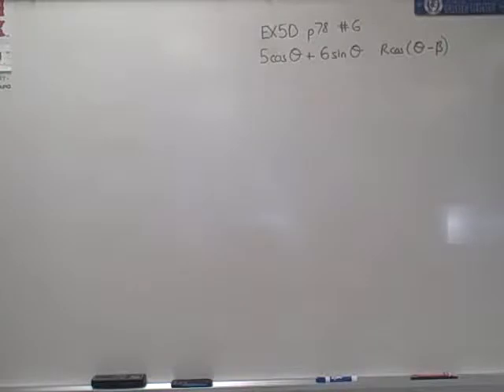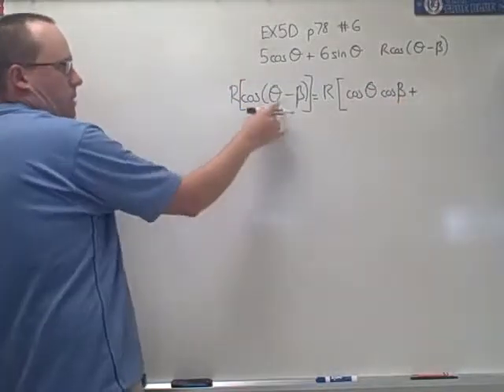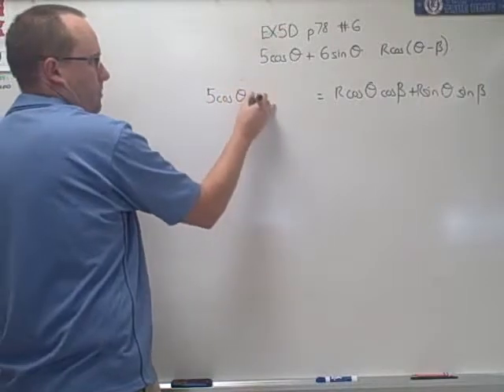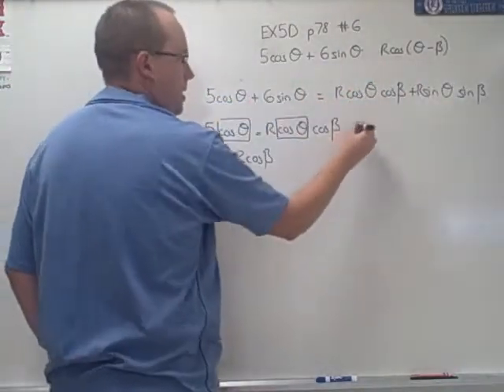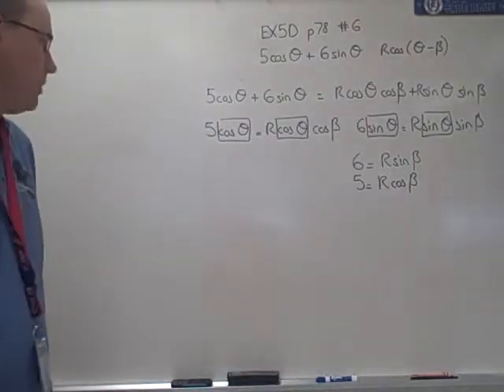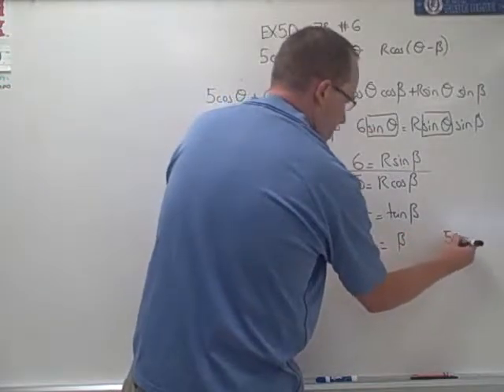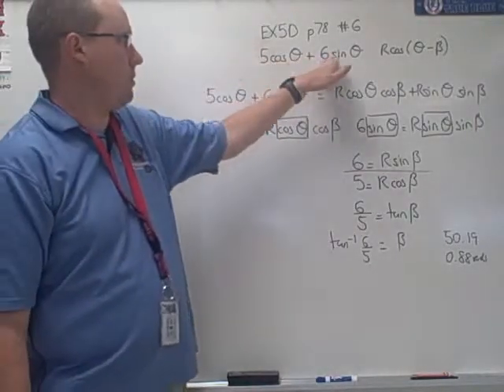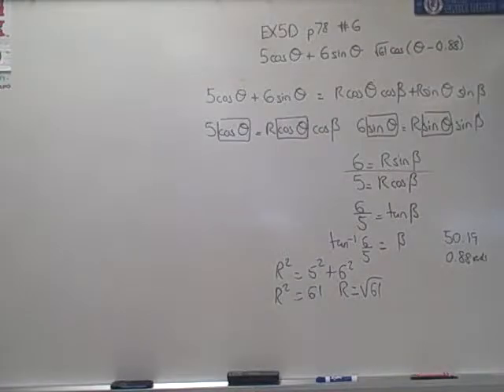AICE 2 Lesson 5.5a Rsin(x+a), Rsin(x-a), Rcos(x+a) and Rcos(x-a)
EX5D #6 pt1